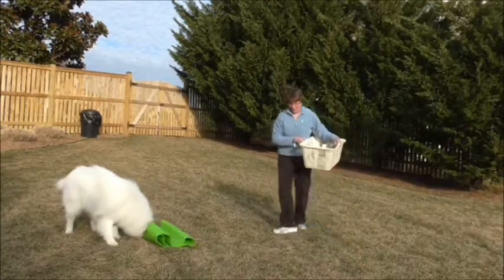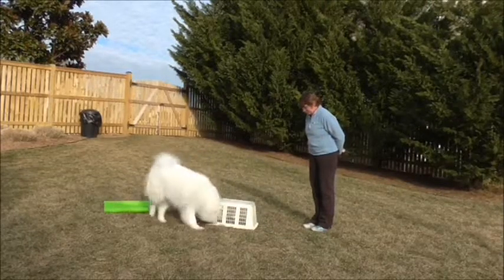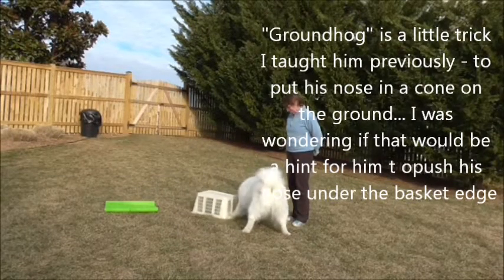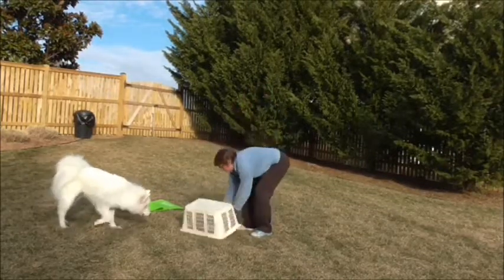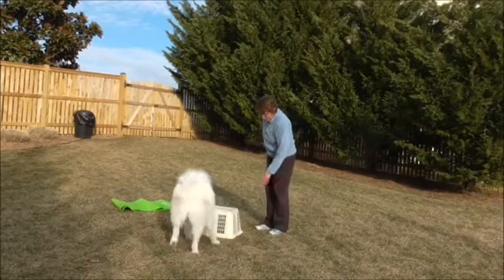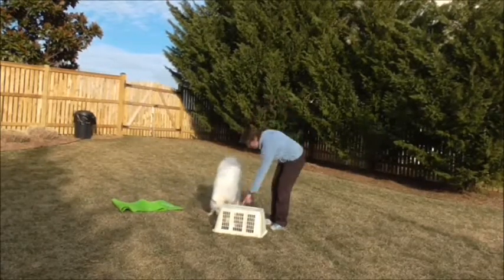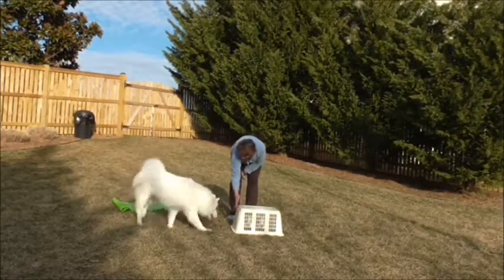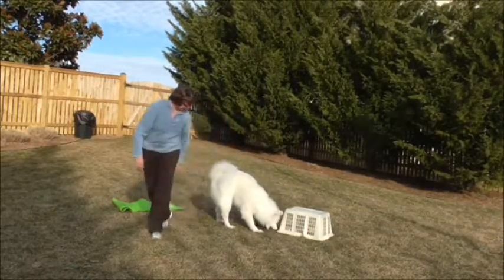Week 2 Trick 12 The Laundry Basket Game